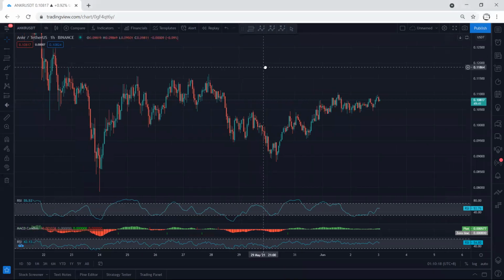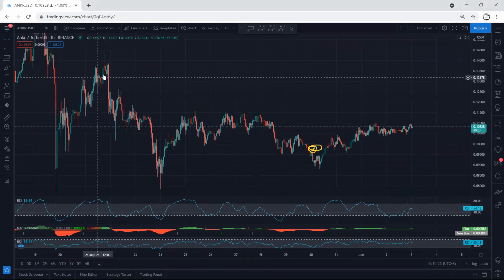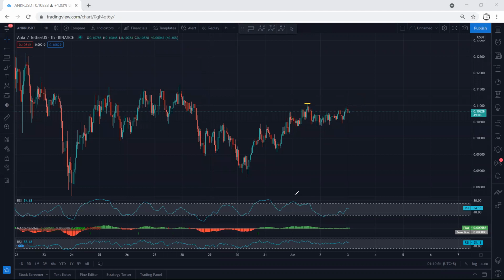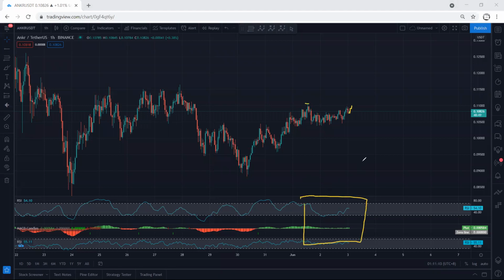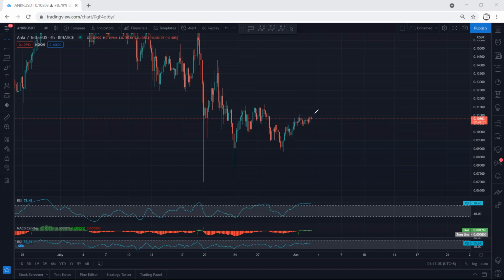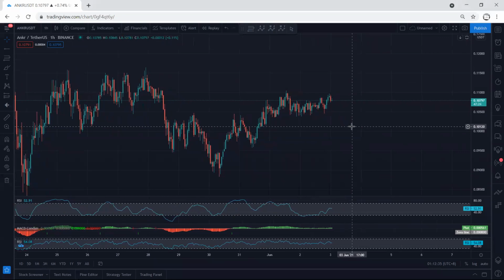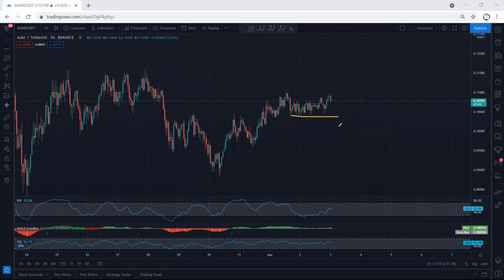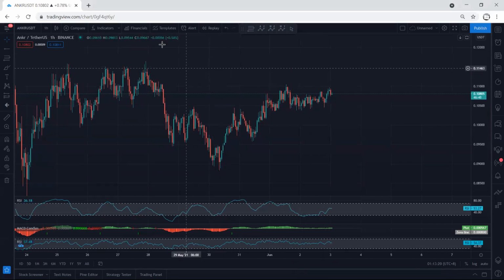ANKR Technical Analysis for June 3, 2021 - Ankr